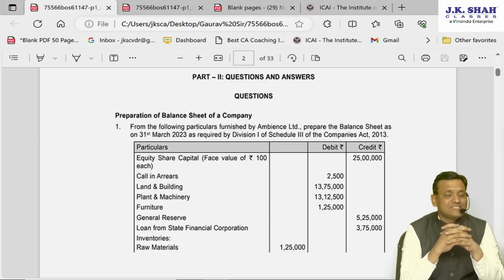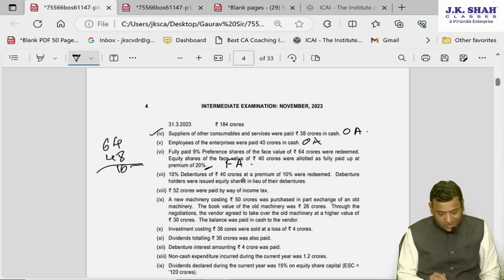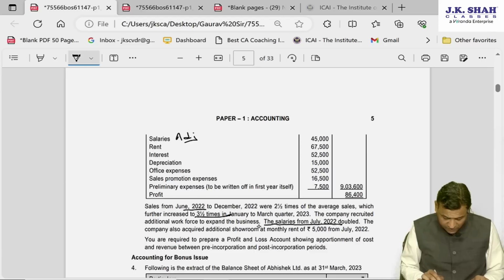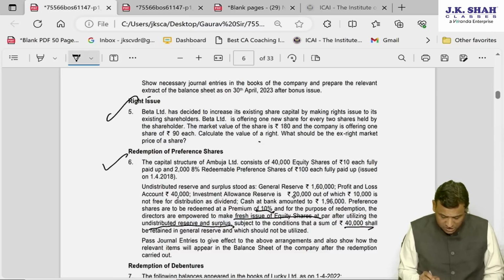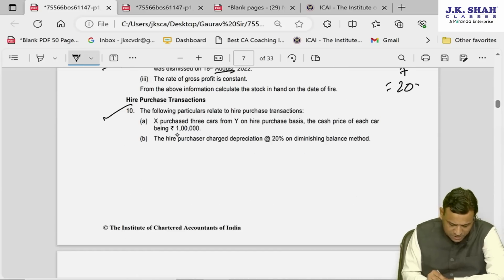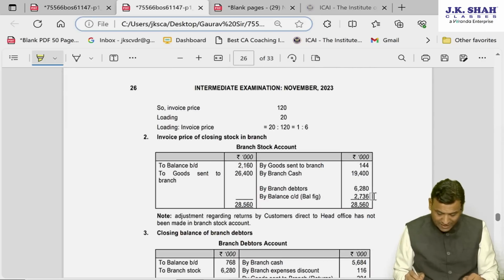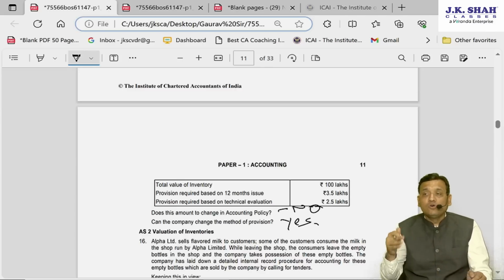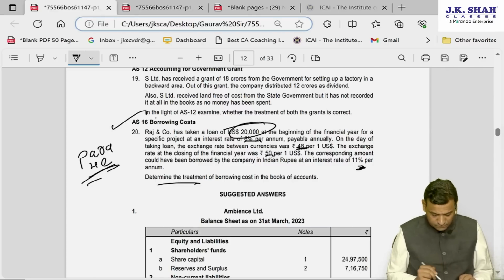CA Inter RTP | NOV 23| Group 1 Accounting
RTP for Accounting  by Prof.Gaurav Thaker for CA Inter November 2023